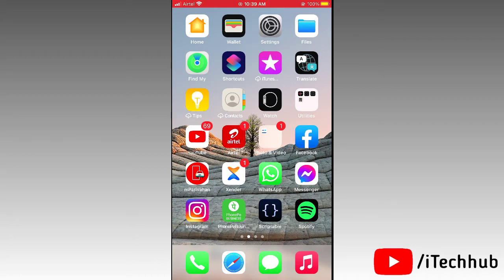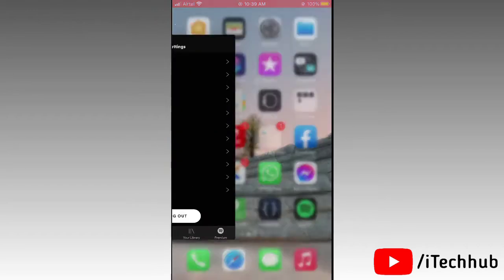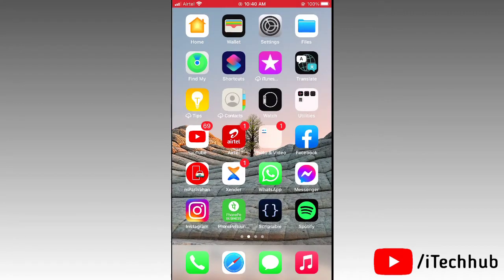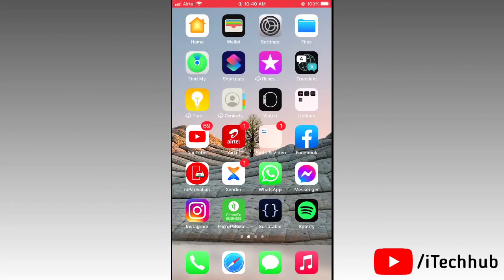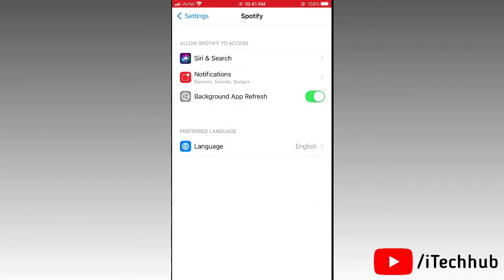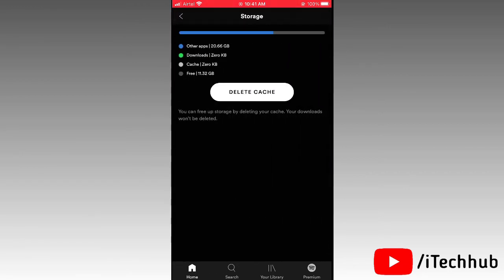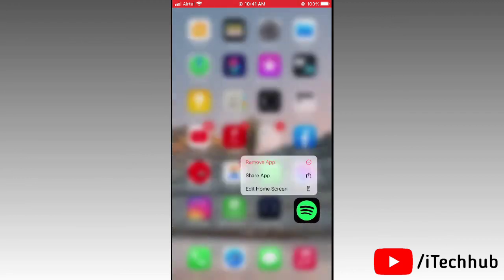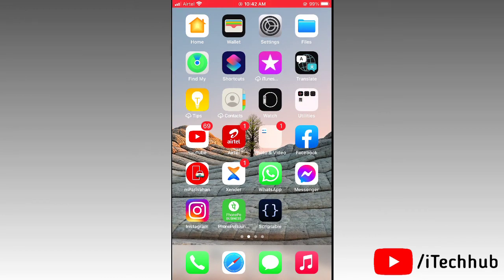Spotify Keeps Crashing iOS 15.6.1 - How to Fix...!!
Spotify Keeps Crashing On iPhone And iPad

Lot Of iPhone & iPad Users Reported To Spotify App Keep Crashing, Stopping & Pausing.

How To FIx Spotify App Keeps Crashing After iOS 15.6.1 Update

1. Log Out After Log In Back
2. Turn Off Low Power Mode On iPhone
3. Turn Off Data Saver Mode On Spotify App
4. Turn On Background App Refreshing
5. Clear Cache
6. Delete Or Uninstall Spotify App & Reinstall